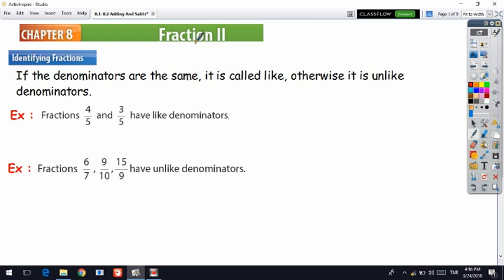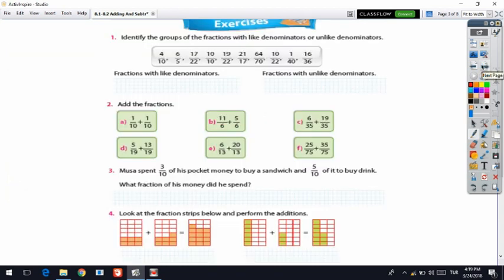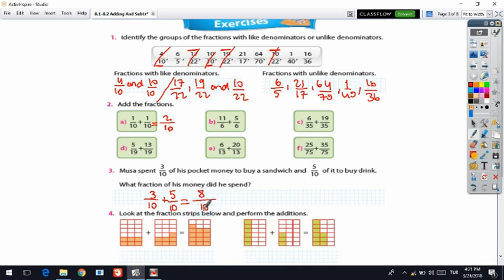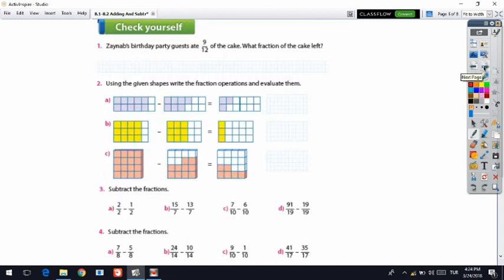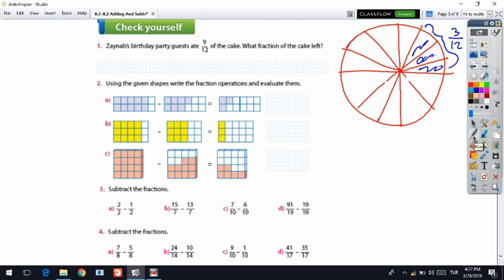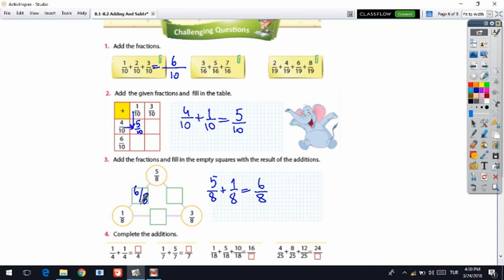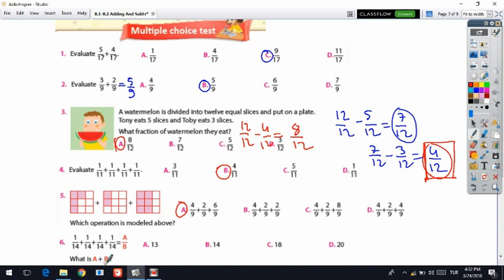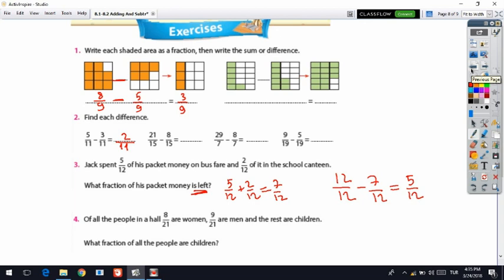8.1 and 8.2 Adding and Subtracting Fractions with Like Denominators